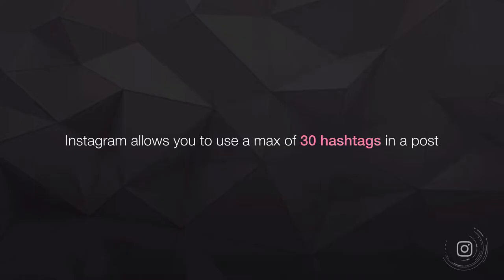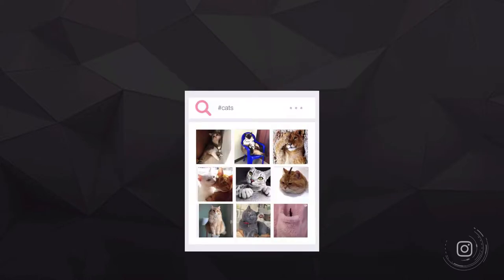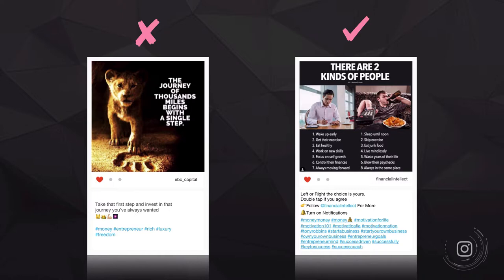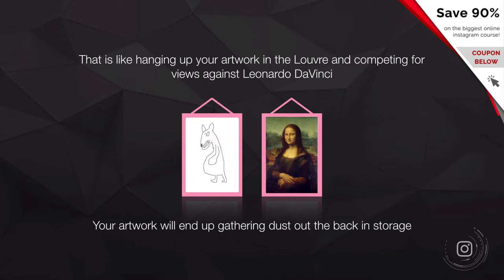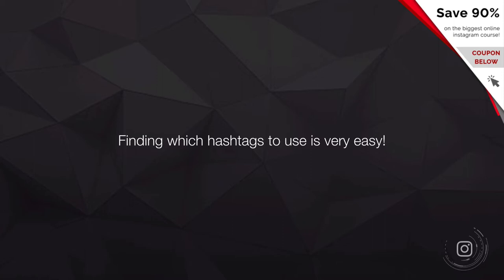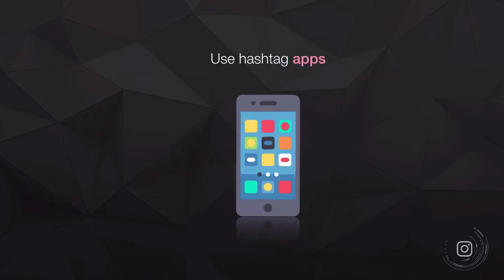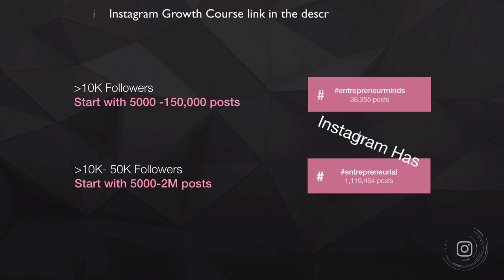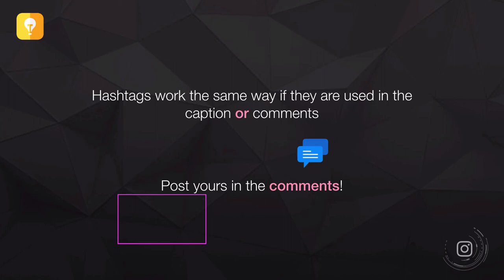Instagram Hashtags Explained: Organically Grow Your Followers With Powerful Hashtags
Instagram Hashtags Made Easy: How to find and Use Hashtags like a Pro.
Organically Grow Your Followers With Powerful Hashtags

The Value of Hashtags! How to Rank on Instagram using Hashtags. Instagram HASHTAG STRATEGIES for 2022 revealed!

We dive deep into how Instagram views Hashtags. We grew our new account from zero to 50,000 followers in just 8 weeks and we will show you exactly how we achieved these results so you can apply our proven strategies.

We show you how to rank on the Hashtags and organically grow your Instagram Account using Hashtags.

Boost your rank in hashtags on Instagram and grow your followers from hashtags using these 2022 strategies.